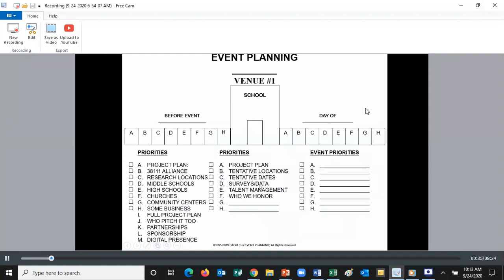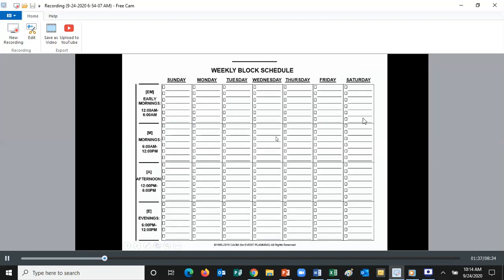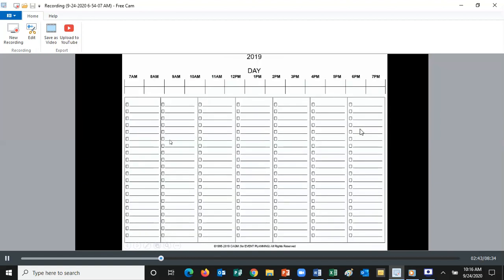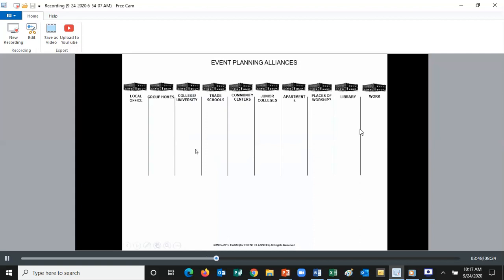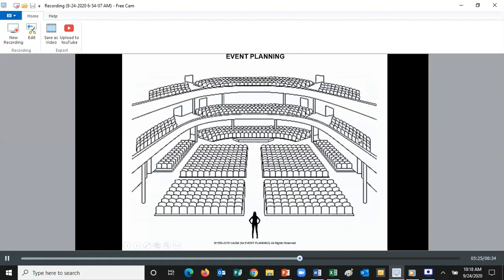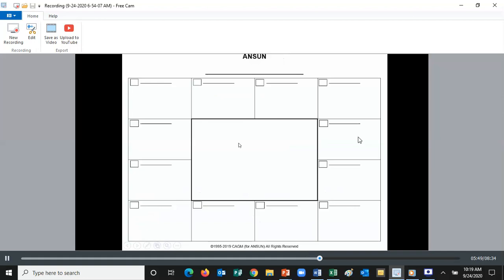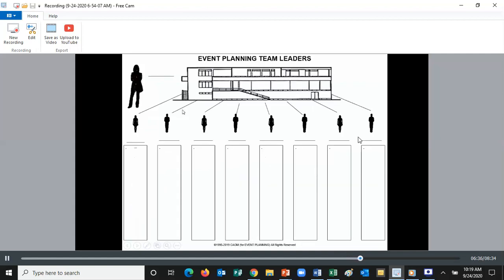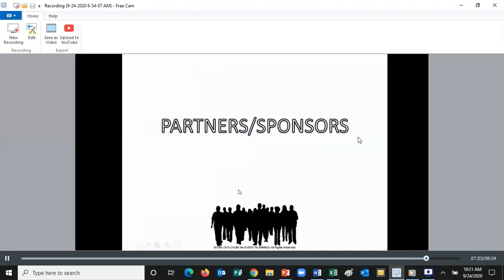00000 1 FAMILY REUNION TREE PLANNER 2020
00000 1 FAMILY REUNION TREE PLANNER 2020